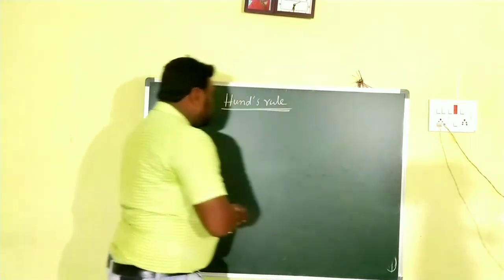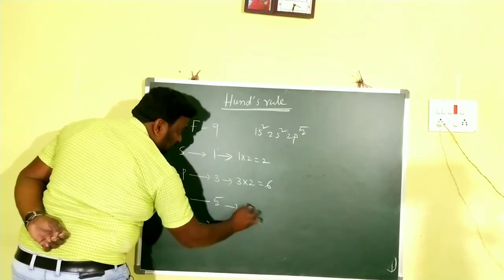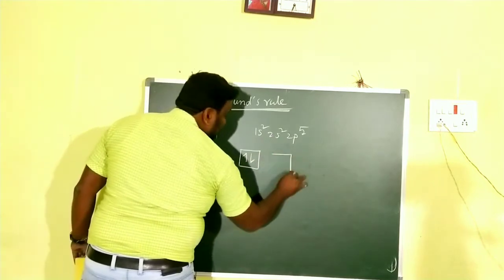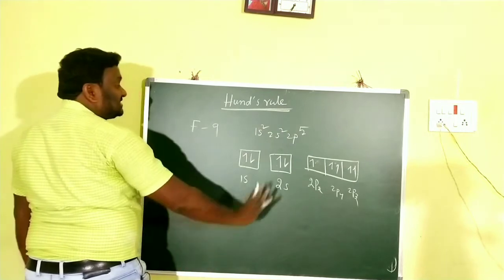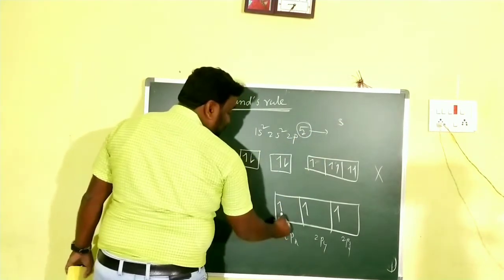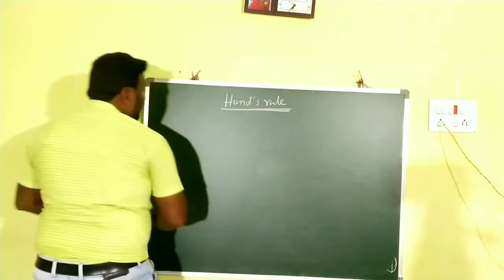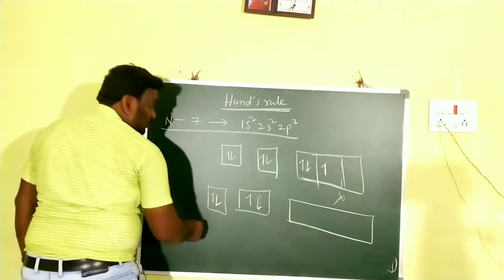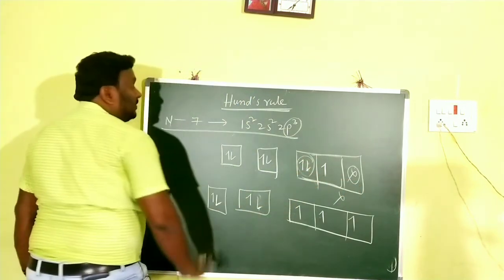Hund's rule | structure of atom| class 10|cbse class10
Learn about Hund's rule of maximum multiplicity and the structure of the atom in this informative video for CBSE Class 10 students. Get a better understanding of electron configuration and how it affects the properties of elements.
Learn about Hund's rule of maximum multiplicity and the structure of the atom in this informative video for CBSE Class 10 students. Get a better understanding of electron configuration and how it affects the properties of elements. electronicconfiguration atomstructureLearn about Hund's rule of maximum multiplicity and the structure of atoms in this informative video for CBSE Class 10 students. We'll cover electron configuration and everything you need to know to ace your exams. electronconfig atomstructure CBSEClass10Hund's rule | structure of atom| class 10| |cbse class10|nvinaykumarbasicsofphysics telangana class10chemistry class10 hundsatomic structure for class 10#atomicstructure#class10#Hundsrule#electronicconfiguration